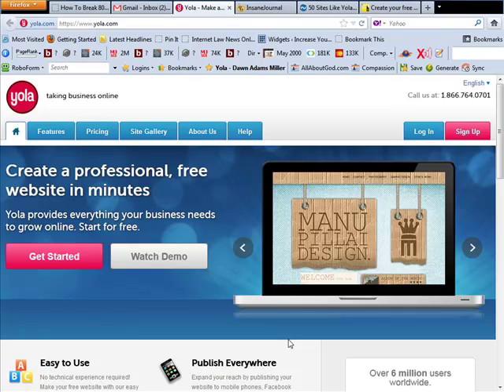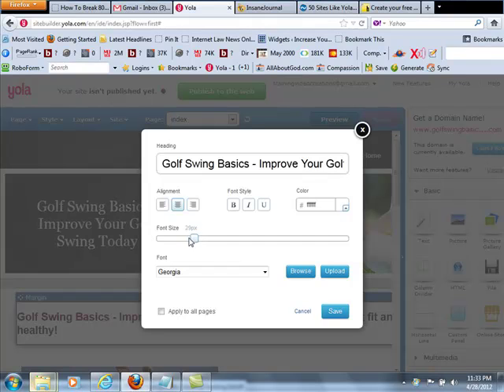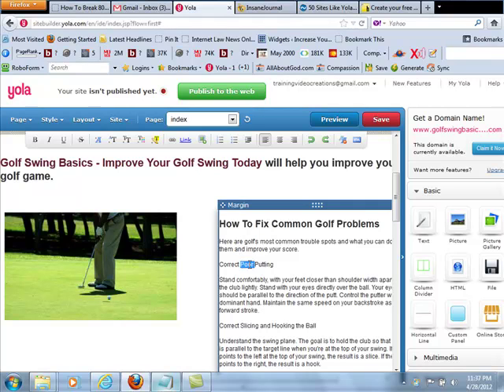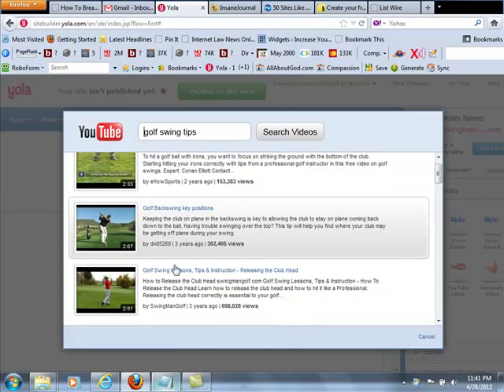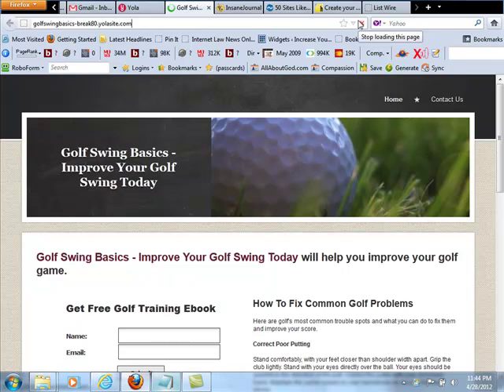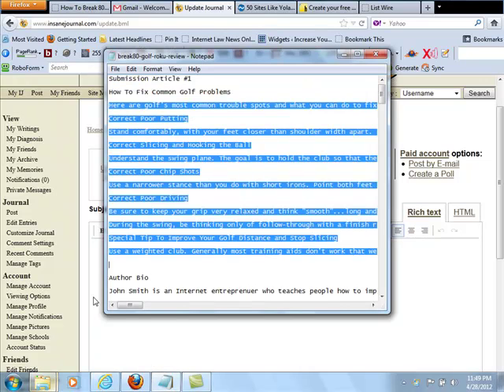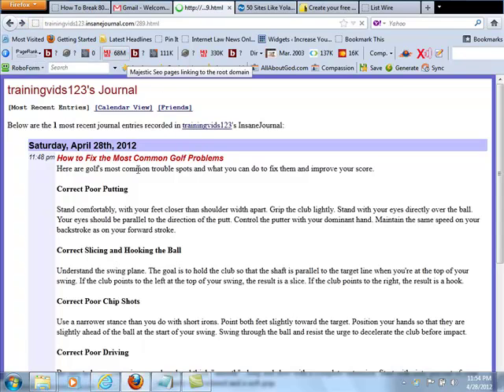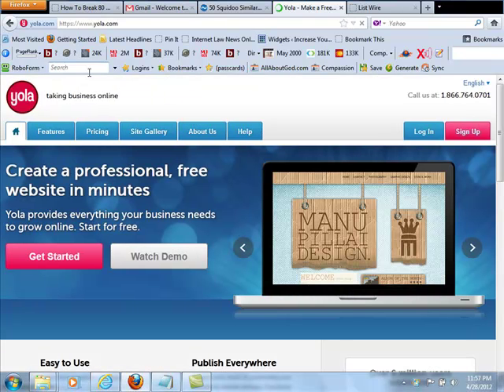video15 traffic web20sites